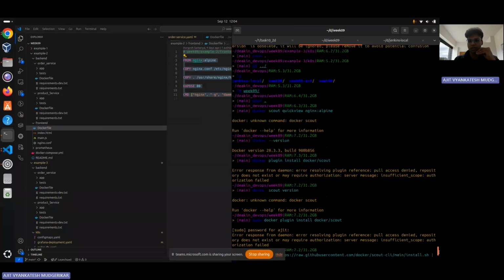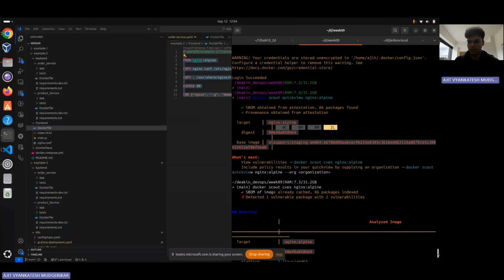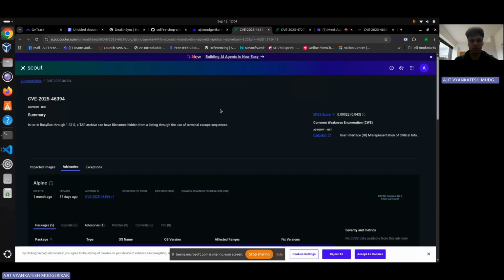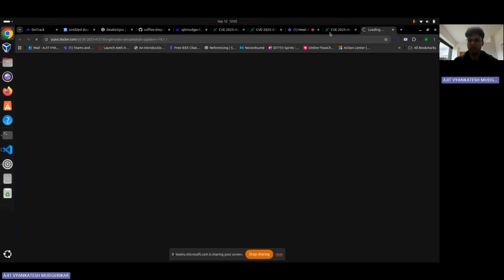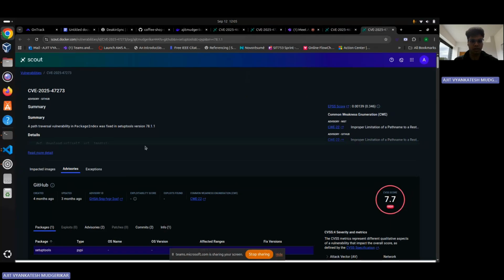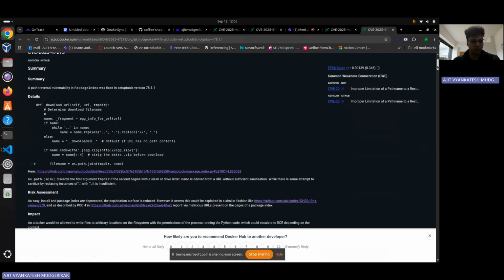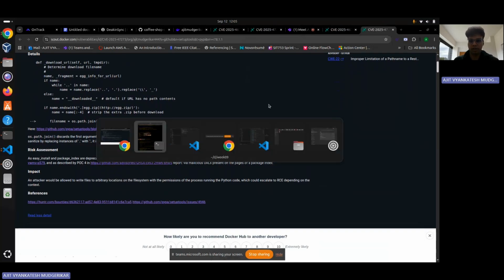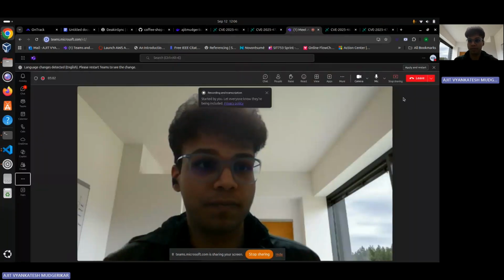Vulnerability scanning with docker scout- Deakin pass task